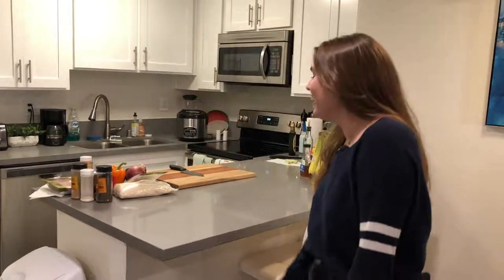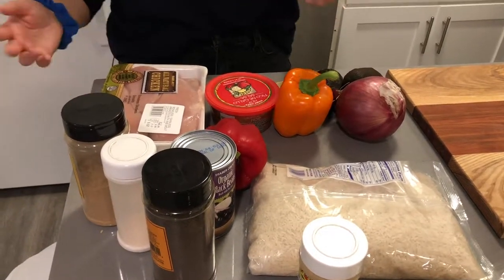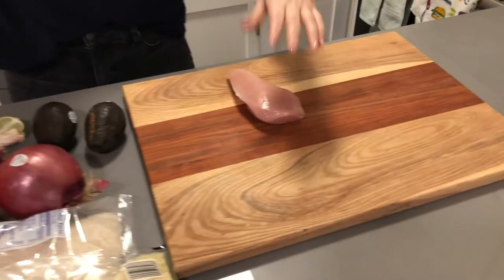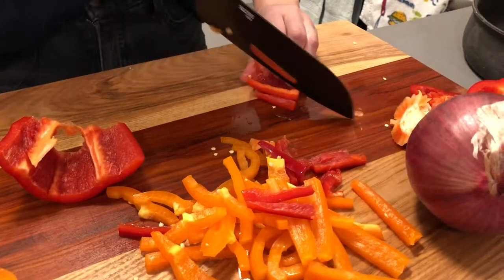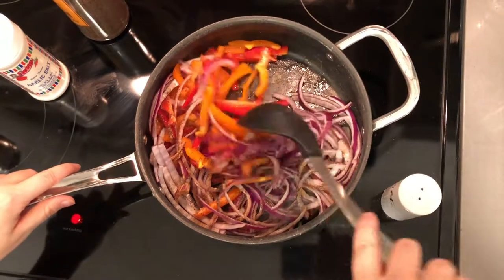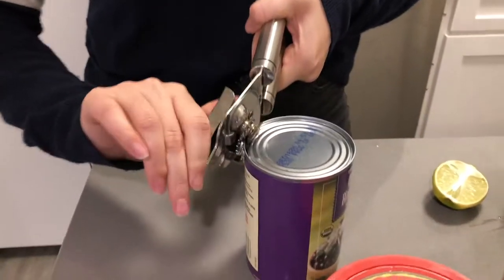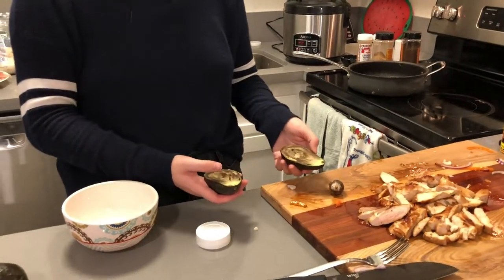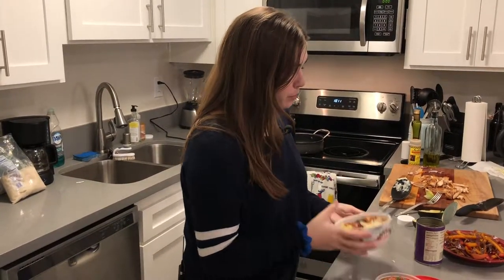MEAL PREP: Chicken Burrito Bowls! (Munchin' with Munroe)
I'm back from the dead!!! Back with a new recipe for you guys. This is a wonderful meal prep recipe when you want to meal prep but don't know where to start. Enjoy :)

Ingredients:
- ~1 lb of meat (we use chicken)
- 2 cups of rice
- 1 onion
- 2 bell peppers
- 1 can of black beans
- 1 packet of taco seasoning
- Salsa of choice
- Shredded cheese of choice
- Avocado
- Lime for garnish

Directions:
1. Start cooking your rice according to the instructions listed on your rice packaging.
2. Cut up your onion and bell peppers julienne style (in strips) and cook them in a large pan with olive oil. Season with 2 tablespoons of taco seasoning. When done, set aside.
3. Season your chicken with the rest of your taco seasoning and cook it in the same pan. Once cooked through, cut into strips. Make sure there is no pink in the middle!
4. Once rice is fully cooked, put the rice in a bowl and the chicken, cooked veggies, salsa, avocado, cheese and beans on top. Add any additional toppings of your choice.
5. Save the rest for leftovers during the week!